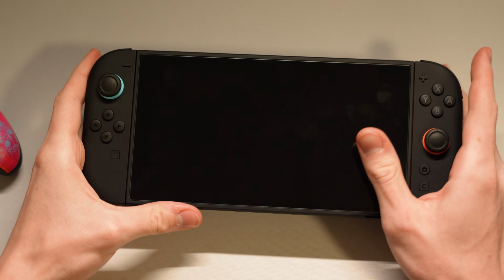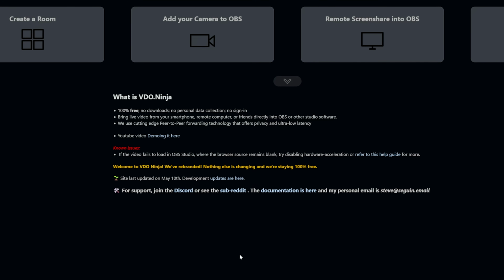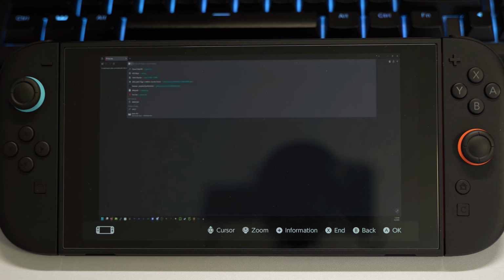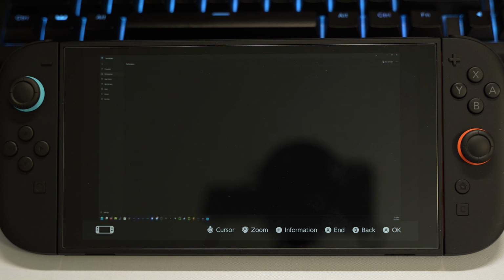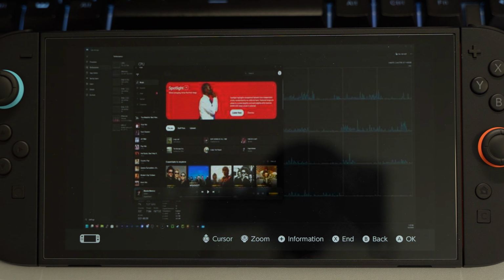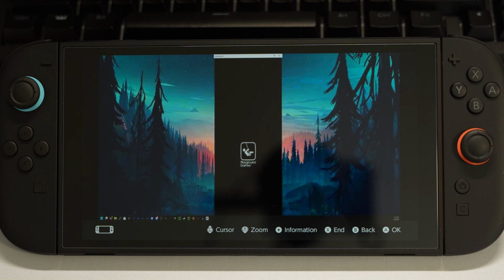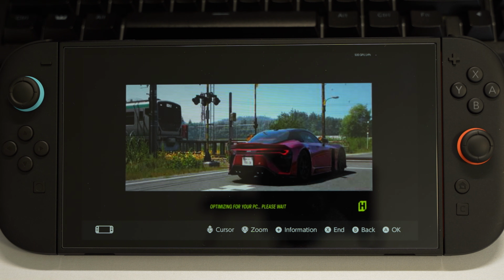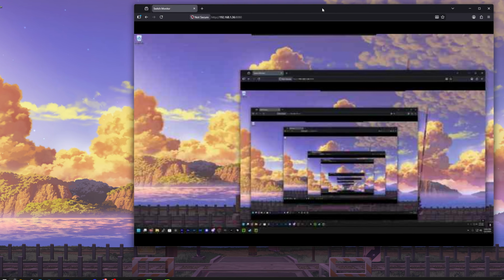I Used My Switch 2 as a Monitor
I tried turning my Nintendo Switch 2 into a monitor. It went about as well as you’d expect.

Deskreen failed, spacedesk worked everywhere except the Switch, VDO.Ninja didn’t save me, and eventually I had to make the worst possible workaround just to get the Switch to act like a monitor on my PC.

Gear I Use:
📸 - My Camera
🖱️ - My Mouse
🎙️ - My Microphone
🎧 - My Headphones
💡 - My Desk Light